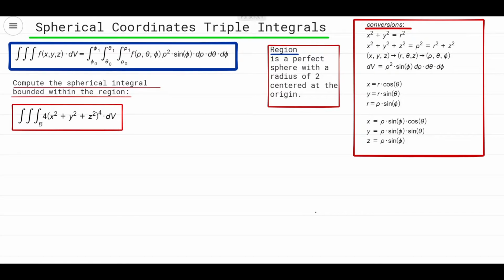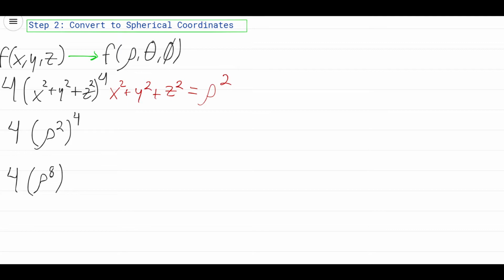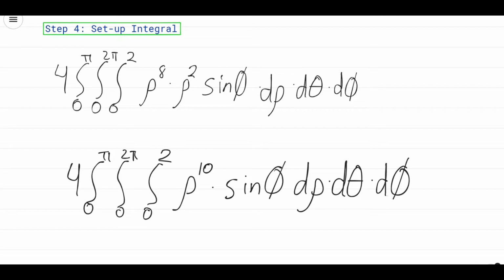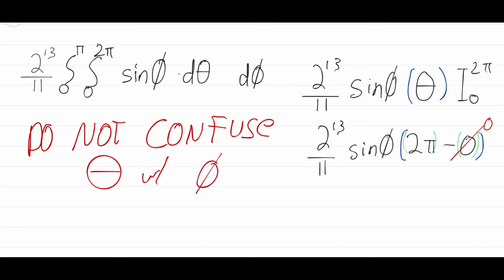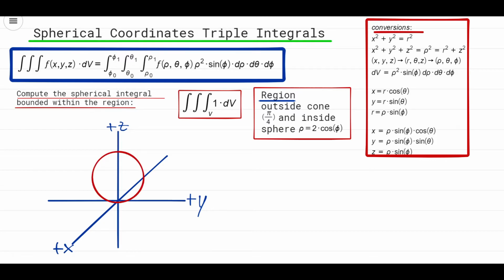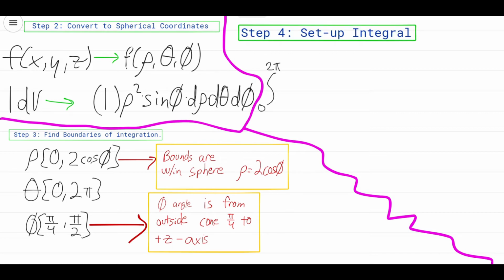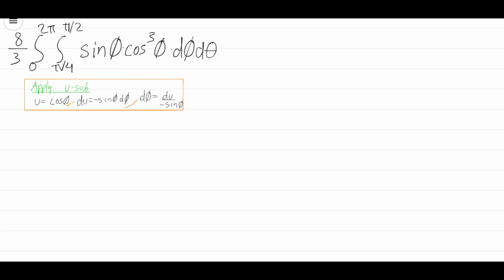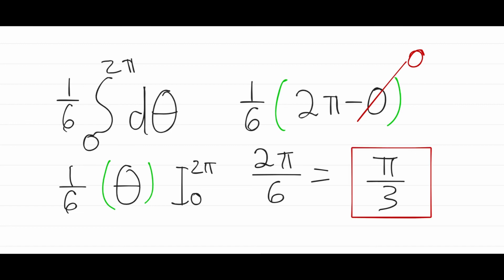Calculus III: Spherical Coordinate Triple Integrals (English) (Made Quick and Easy!!!)